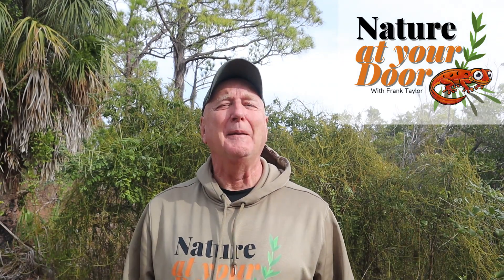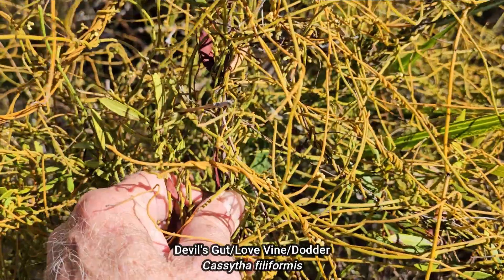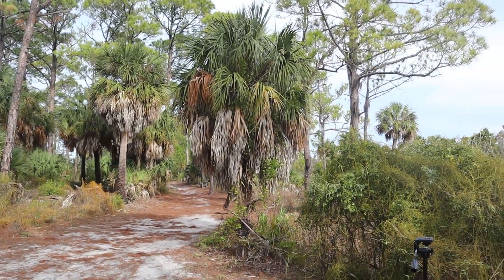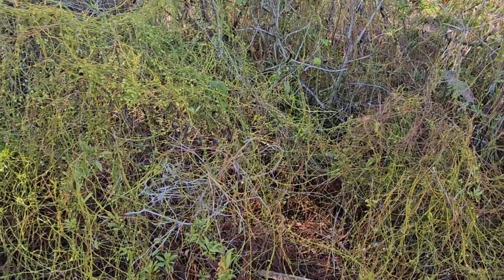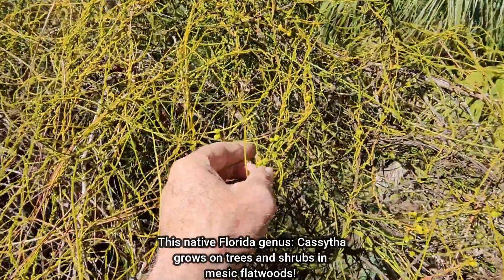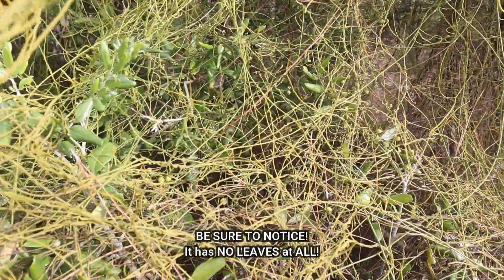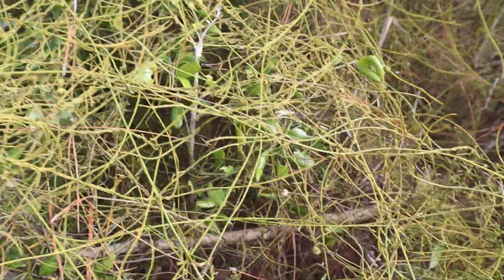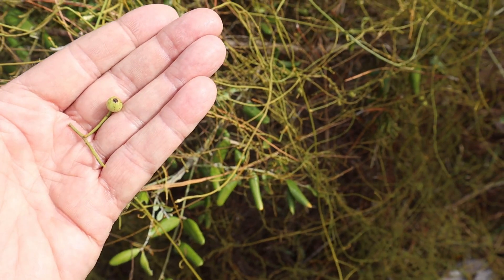A 100% parasitic plant with no Chlorophyll roots or leaves! Devil's Gut/Love Vine/Dodder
While producing flowers leading to seeds Devil's Gut (Cassytha filiformis) is a true flowering plant!  When its seeds sprout they carry enough nutrition for about 7 days.  If it does not attach to  a host plant with in seven days or so they plant will wither and not survive.  This parasitic plant that has no chlorophyll, roots or stems is also called love vine or dodder.  In this video I explain the whole story of its unique life cycle.  I also compare Cassytha filiformis to a similar plant also called Dodder but a different species ( Cuscuta) entirely.